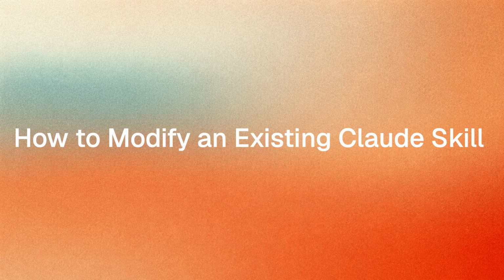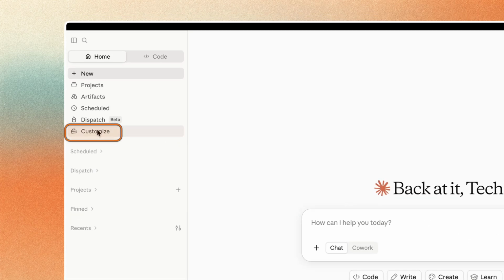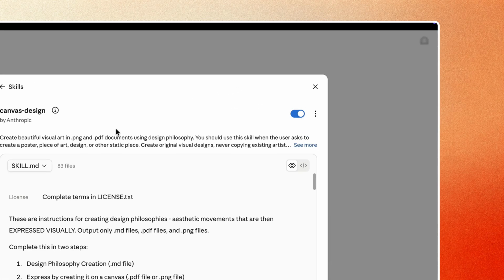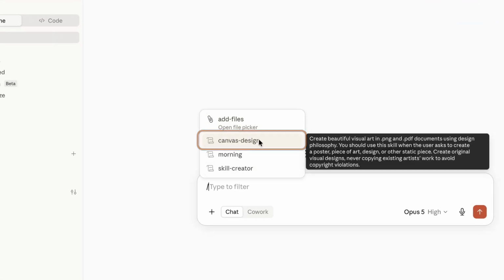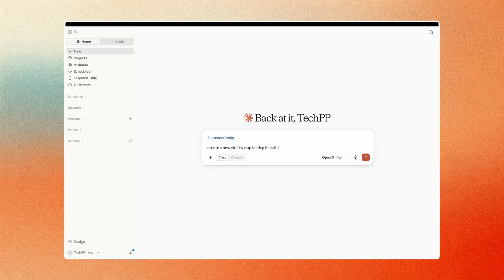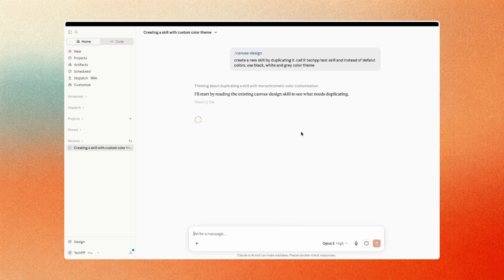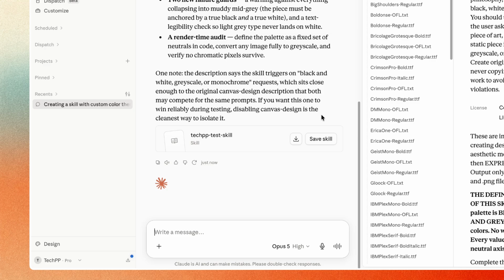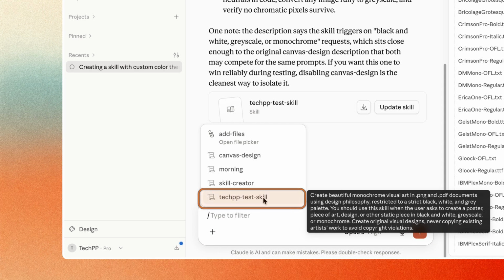Claude Skills 05: How to Modify an Existing Claude Skill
Learn Claude Skills from beginner to advanced with this complete step-by-step course. This playlist covers everything you need to know to start using Claude Skills, customize them, create your own Skills, and install third-party Skills from GitHub.